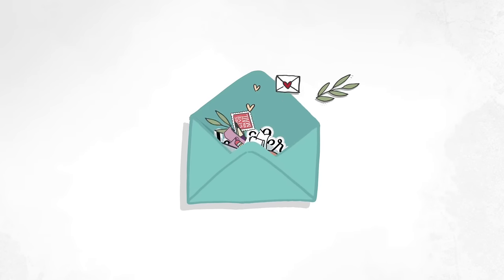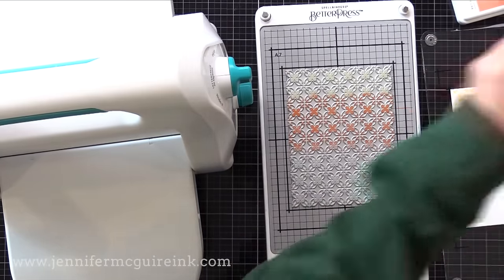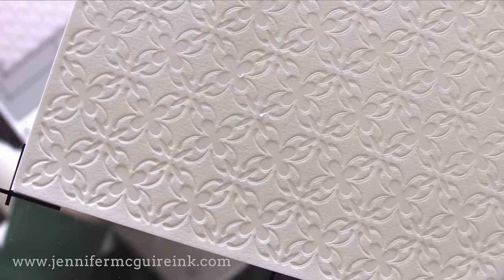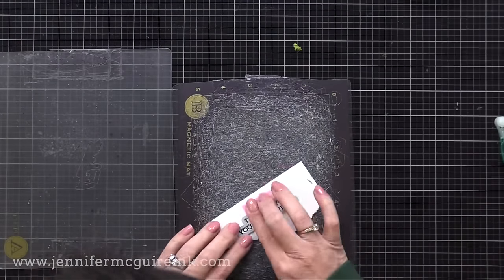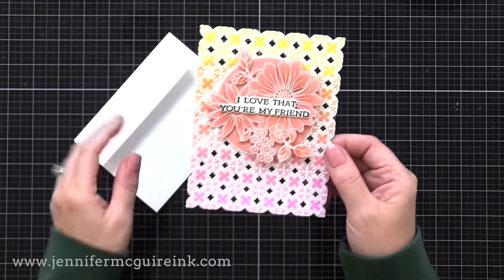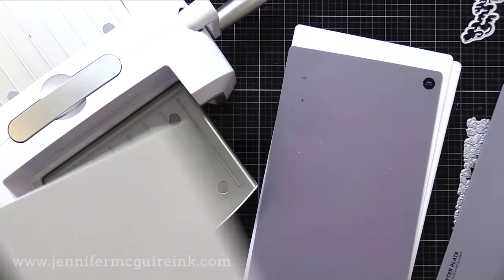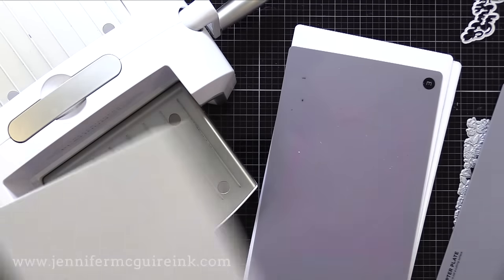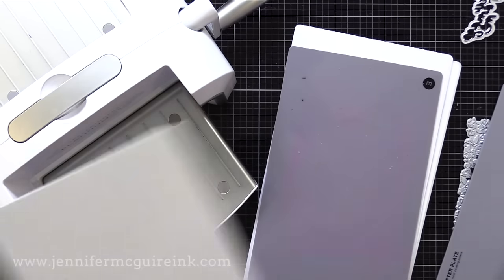5 Ways To Use Press Plates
▬▬▬▬▬  SUPPLIES ▬▬▬▬▬

▬▬▬▬▬ VIDEOS MENTIONED ▬▬▬▬▬

▬▬▬▬▬ CLASS EVENT ▬▬▬▬▬

Thank you for your support of my videos! I work diligently to bring you the best information I can. All products were personally purchased... except the Pinkfresh products which were gifted/provided/sponsored by the company with no expectation – not for payment. (Head here for more details This video was not paid and I did it only because I liked the product. The information provided in this video is based on my own personal experience. I am not an expert nor do I work for these companies. I just am sharing what *I* like.